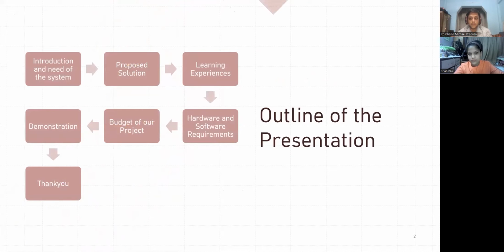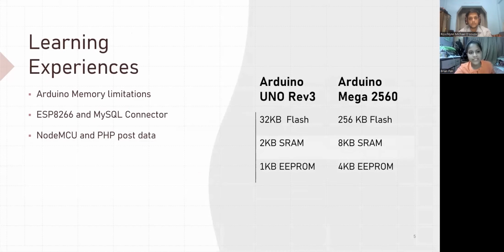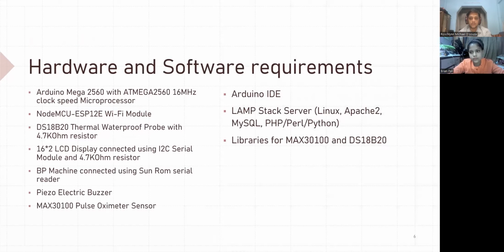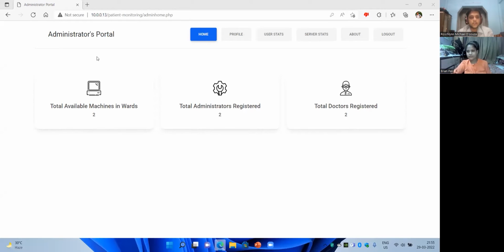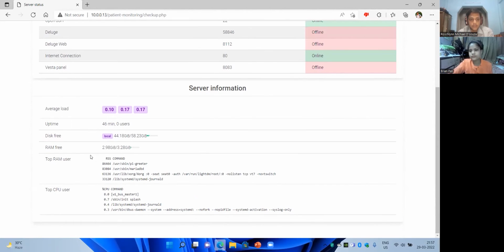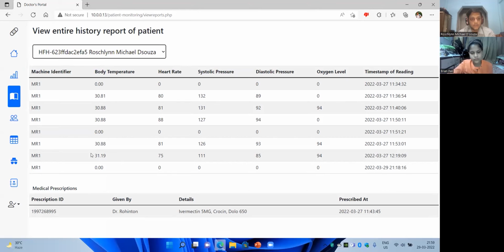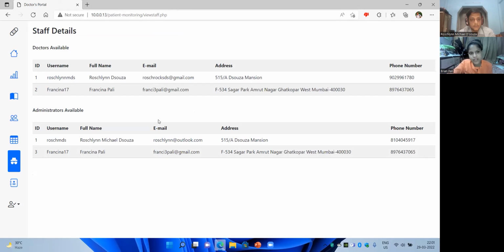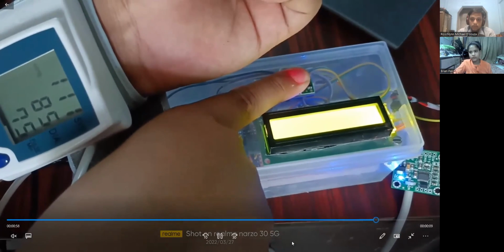Group 11 IoT Based Patient Monitoring System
Don Bosco Institute of Technology, Kurla(W), Mumbai-400070
Department of Information Technology, B.E IT

IoT Based Patient Monitoring System designed and developed by Group 11 of DBIT IT.